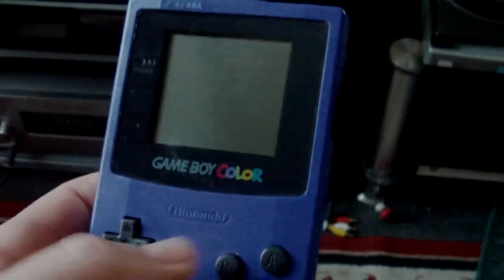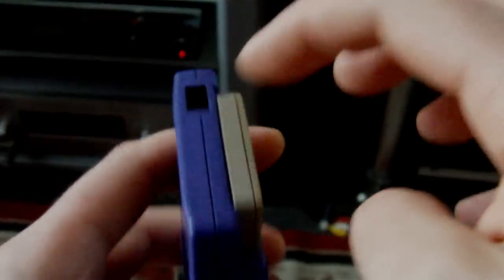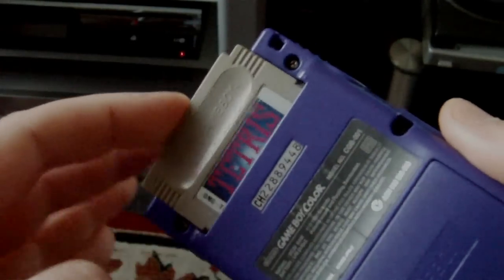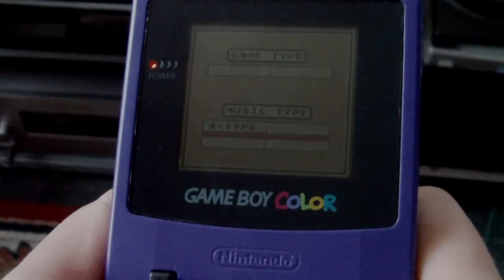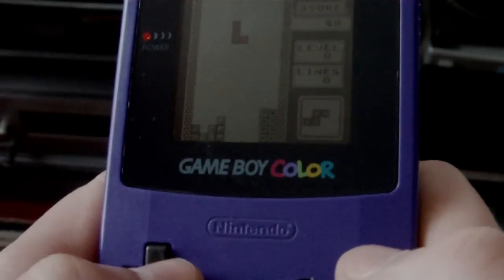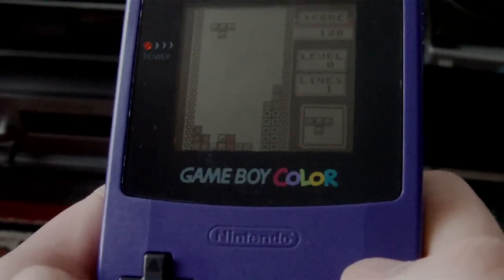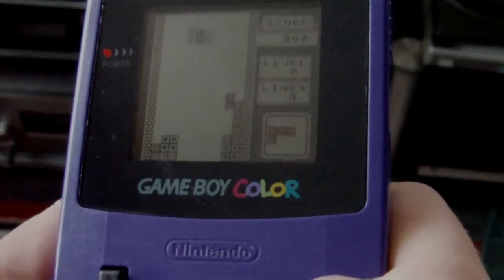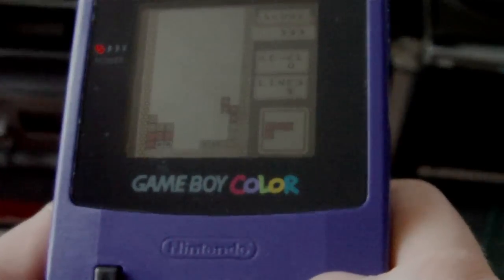Game boy colour system review